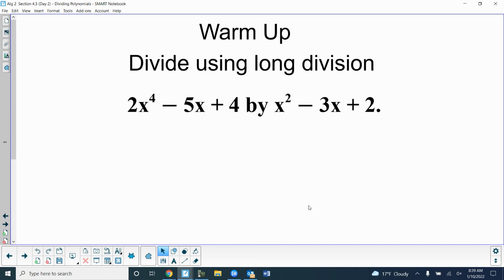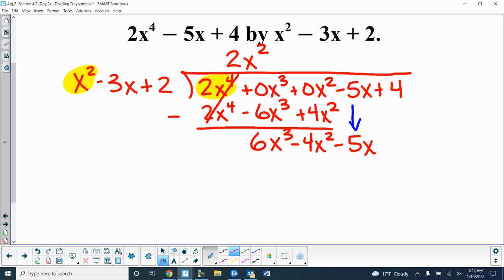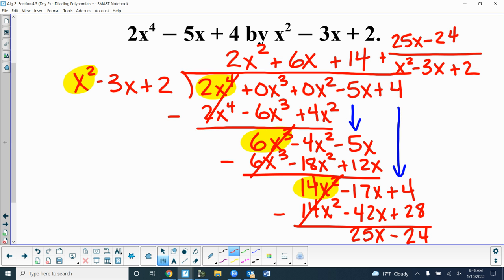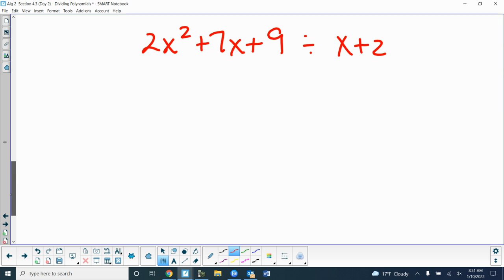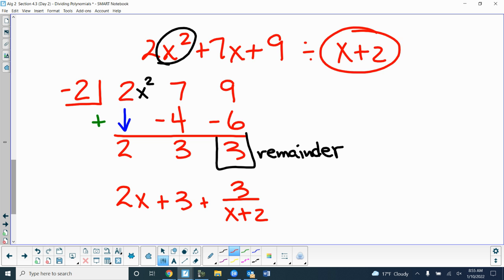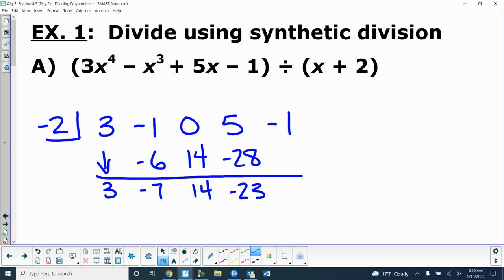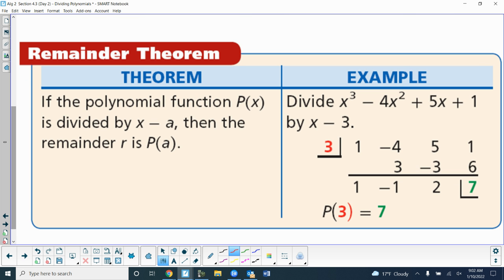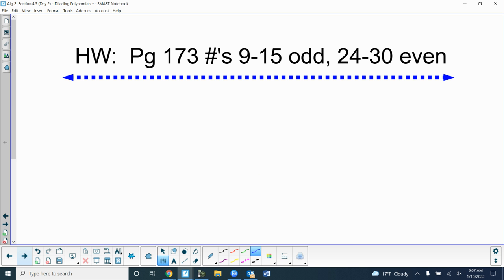Alg. 2, 4.3 Day 2, 1/10/22